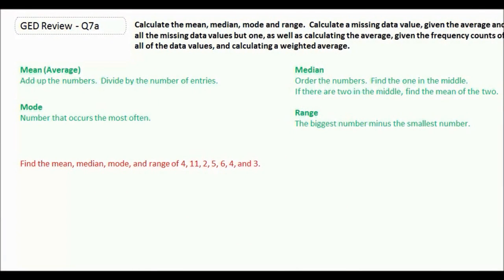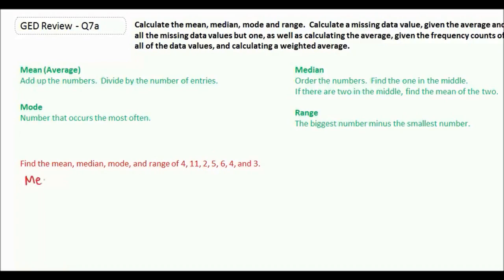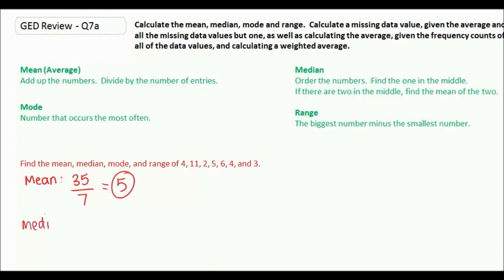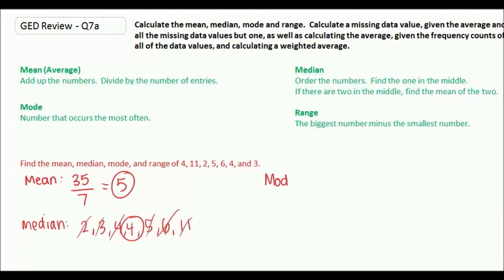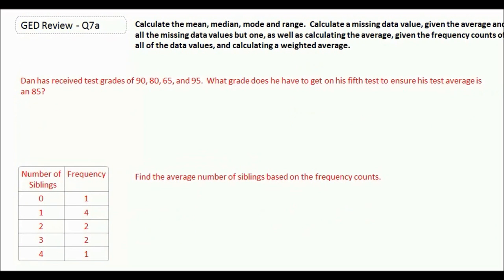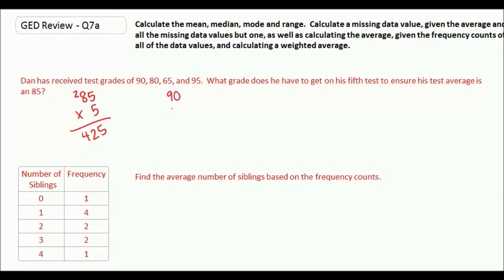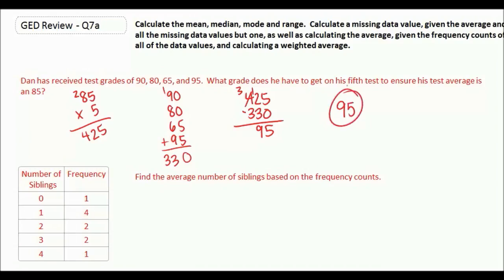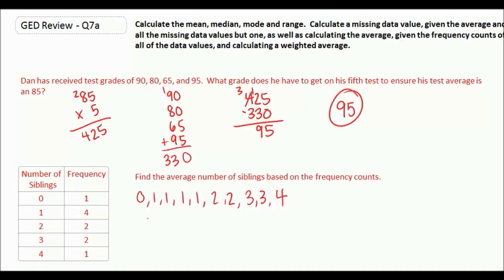GED Study Guide Math How to Find the Mean Median Mode and Range 1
Passing the GED® (General Education Degree) is your chance for a fresh start. And we want to help you take those first few steps in studying for the GED® test. More than anything else, we want GED® Study Guide to become a practical study tool that you can use as your study for the GED® test.